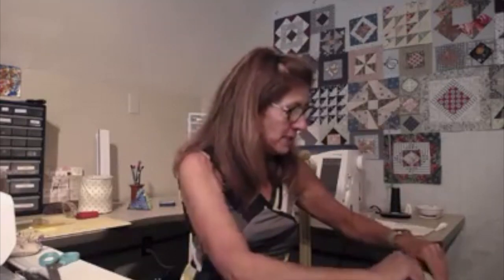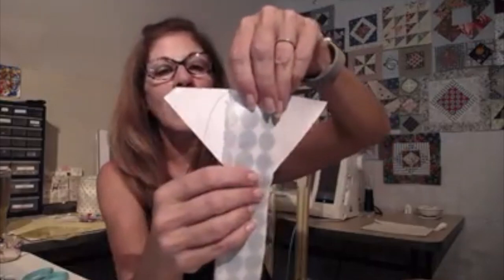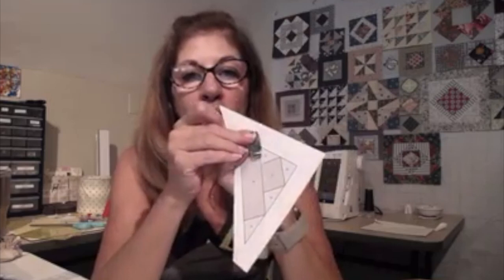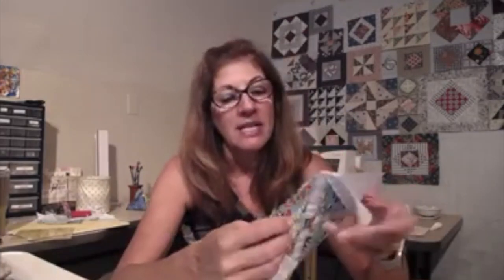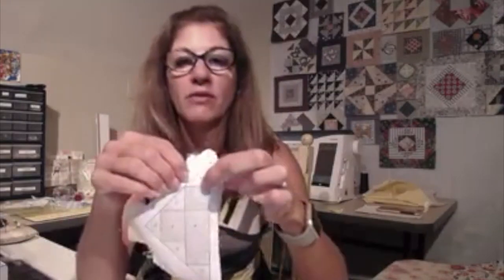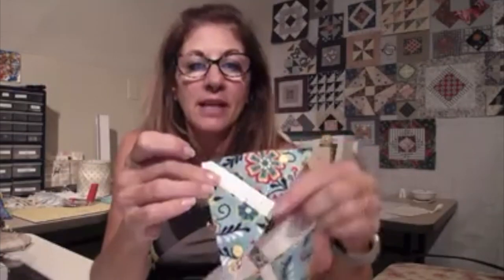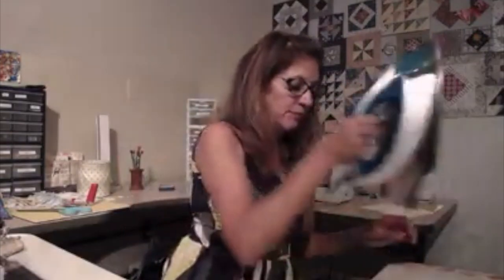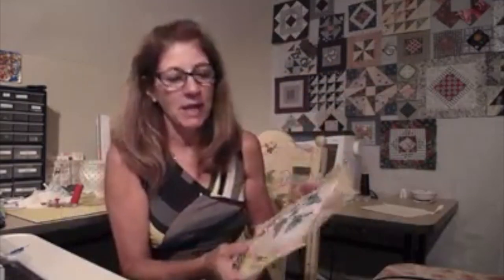Just Wanna Quilt- Gypsy Nurses Cross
Gigi helps us paper piece the Nurses Cross!  The paper piecing template can be found

Remember to set your printer to 100%